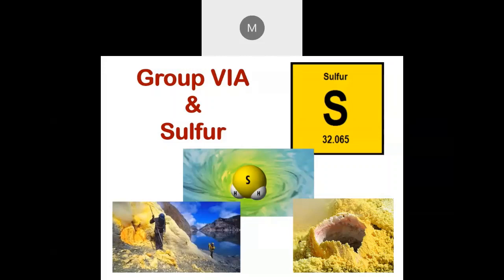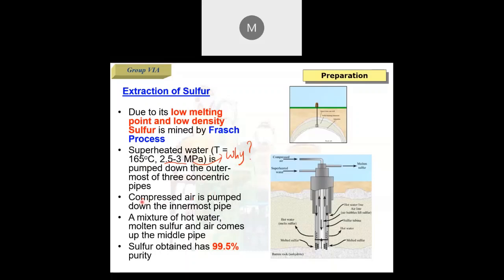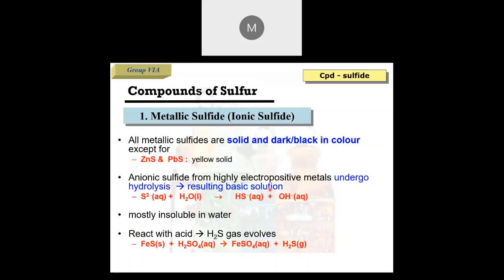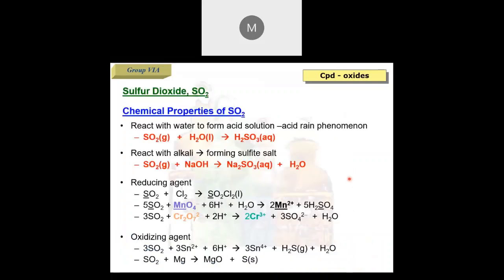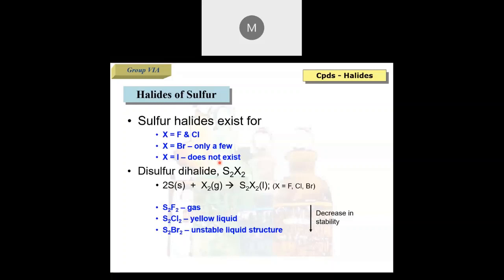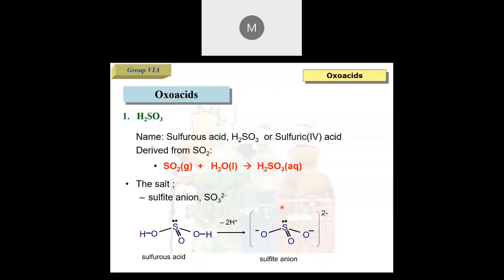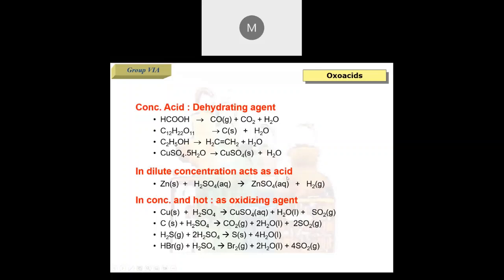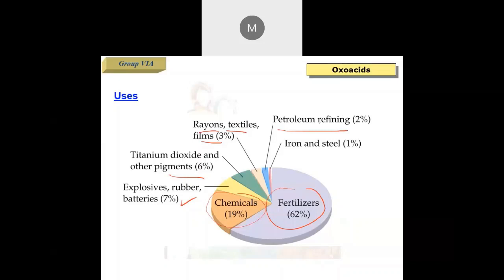Group VIA - Sulfur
For the lesson today (22 DEC 2022) you will be viewing the lecture video on

YOUR ATTENDANCE WILL ONLY BE CONSIDERED IF YOU ASK OR ANSWER QUESTIONS GIVEN IN THE LECTURE VIDEO (***REMEMBER TO INCLUDE YOUR NAME AND MATRIC NO.***) AND ALSO VIEW THE VIDEO AND PARTICIPATE IN THE FORUM GIVEN IN E-LEARNING.